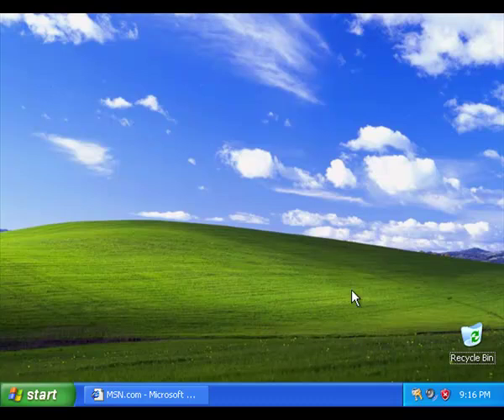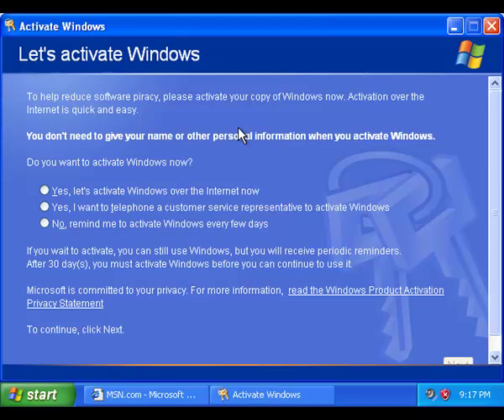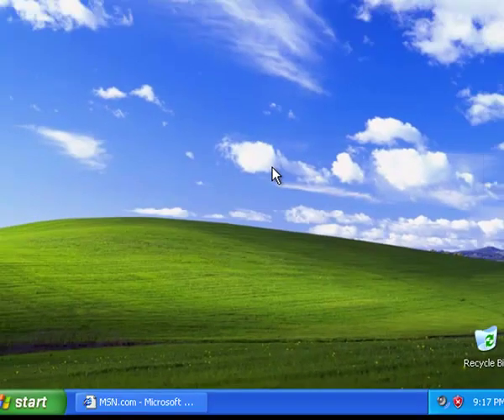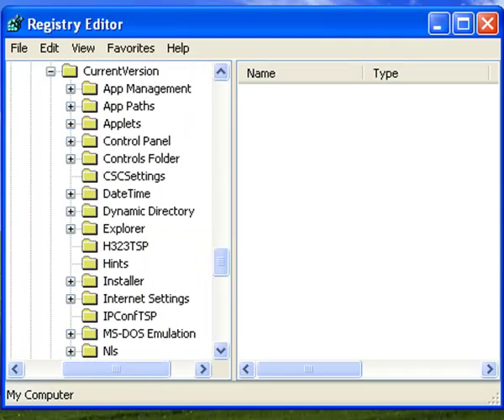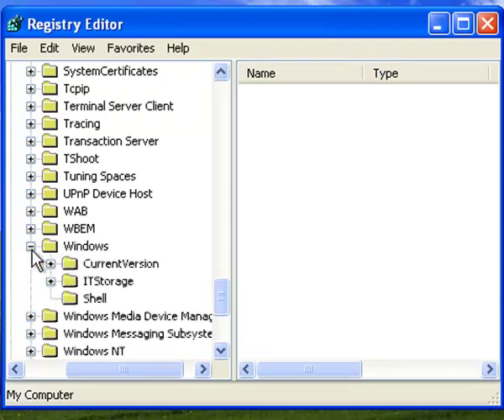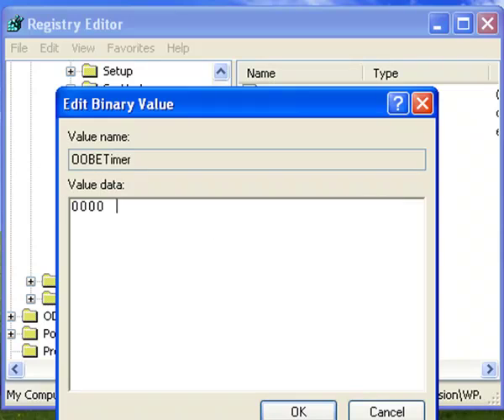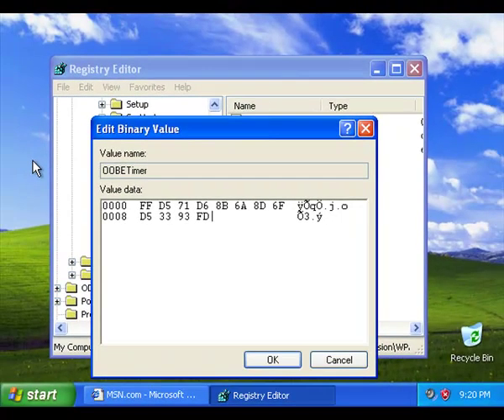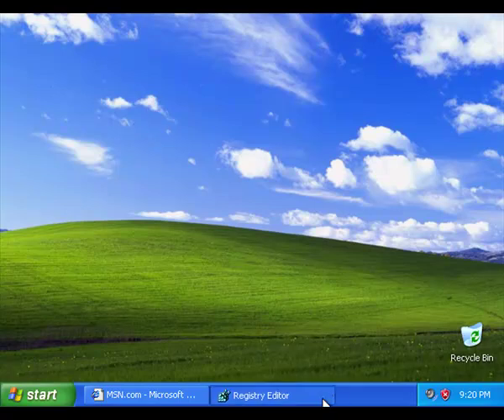How to activate windows xp home edition without the software key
NOTE: this video is for viewers that just installed windows xp either on a desktop, laptop, or a virtual machine. But be my guest to watch it if you want to.

so basically in this video I will show you how to activate windows xp with out a software key. all you need is your windows xp computer and registry editor. If you don't kmow what that is then you will learn something new in this video.

so kick back and relax and enjoy the video.
also I will be making a lot of these videos on te virtual machine. but not a lot of registry editor stuff because it can really damage your computer. sorry to the people who wants stuff like that.